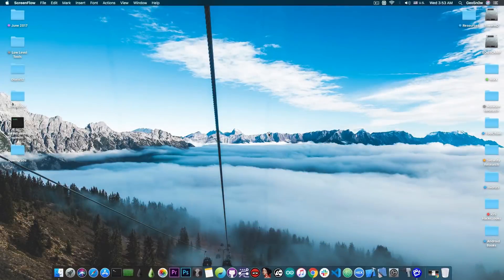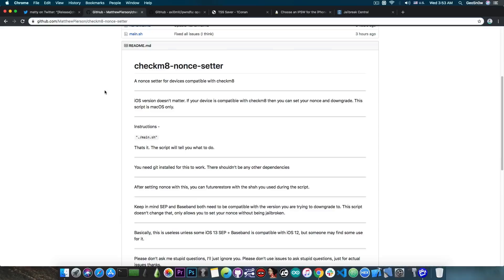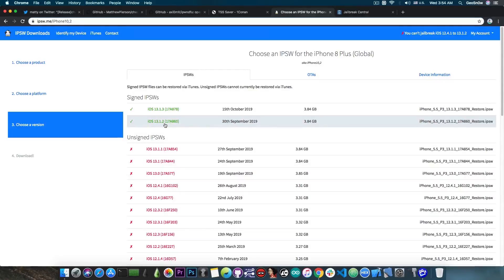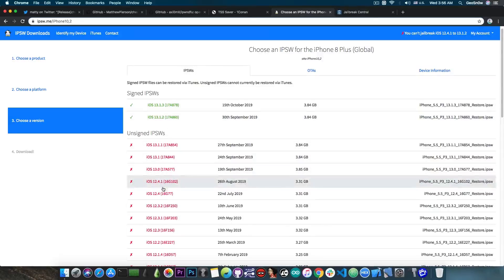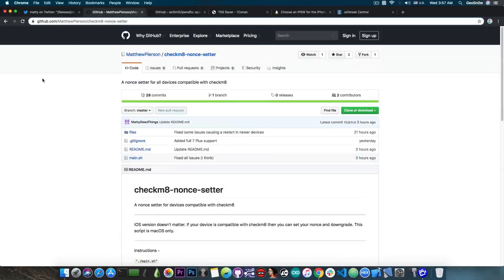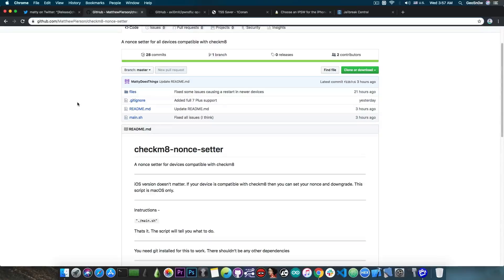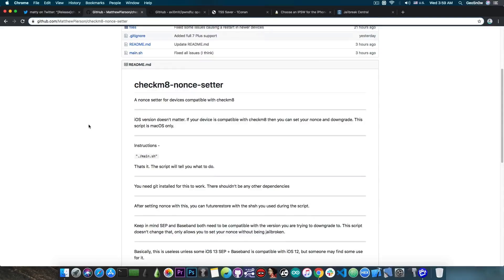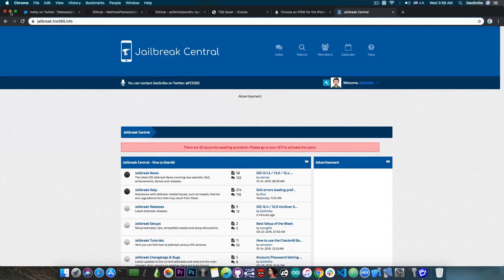NEW iOS 13.1.3 / 13 / iOS 12 / 11 / 10 Nonce Setter FOR iOS DOWNGRADE RELEASED (CheckM8)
▶ Fix various iOS problems such as black/white screen of death, iPhone update failure and other issues with iMyFone Fixppo.
▶ Get the Fixppo app here with up to $20 off discount.

In today's video, we're discussing the release of a universal Nonce Setter for iOS 13.1.3 all the way down to iOS 9 or even iOS 8 for all the devices compatible with CheckM8 BootROM exploit released by @axi0mX, which are the iPhone 4S all the way up to iPhone X and everything in-between. The Nonce Setter is a tool required if you wanna downgrade from an iOS version to another, especially to an older jailbroken one. It allows you to set the nonce generator string from your saved SHSH2 blobs into the device NVRAM to allow the device to use that particular blob during a restore, even if Apple no longer signs the version you try to restore to.

Previously, such tools existed, but they were based on tfp0 Kernel exploits. My tool, called GeoSetter is one of these. These tools predate the CheckM8 exploit and were the only way to perform a downgrade with SHSH2 blobs. The tool released today, however, doesn't require tfp0 or even a jailbreak to exist. This means that you can, for example, set the Nonce Generator on the latest iOS 13.1.3 right now on your iPhone 7, iPhone 7 Plus, etc. with no jailbreak needed.

SEP (Secure Enclave Processor) and the Baseband may still pose some issues as they need to be compatible to avoid breaking them, but other than that, we finally have a universal nonce setter which will help a lot the jailbreak community.

▶ How To Use CheckM8 BootROM Exploit For CFW / Jailbreak (iOS 13, iOS 12, iOS 11 PWNED DFU Mode)